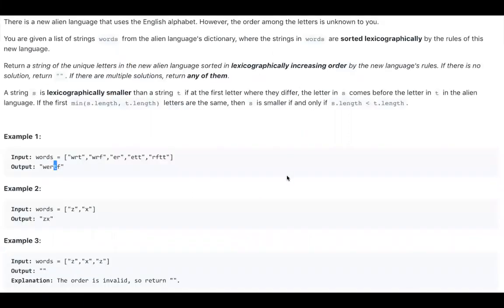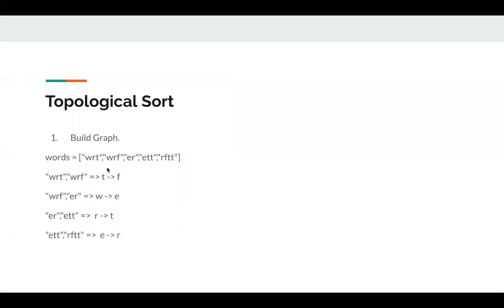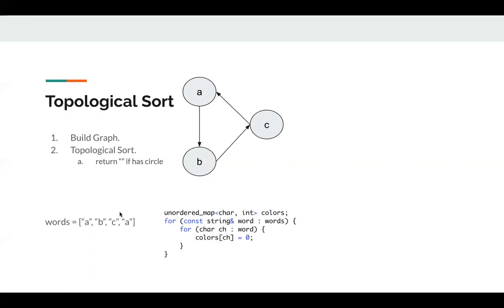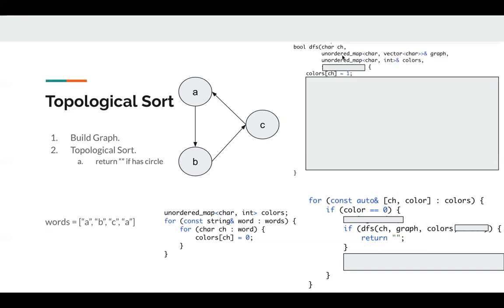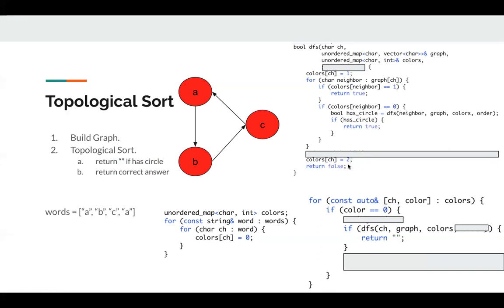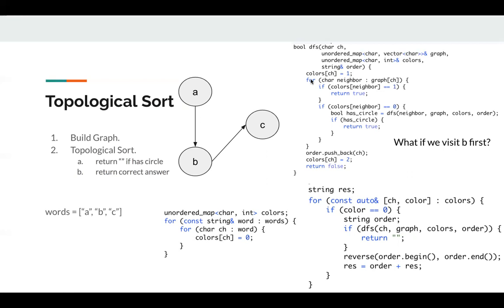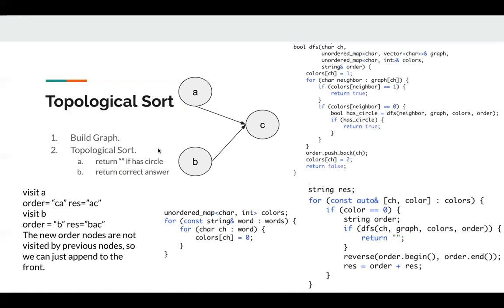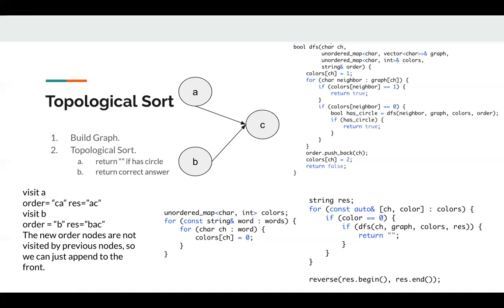LeetCode 269. Alien Dictionary | Facebook Interview Question | Locked Question